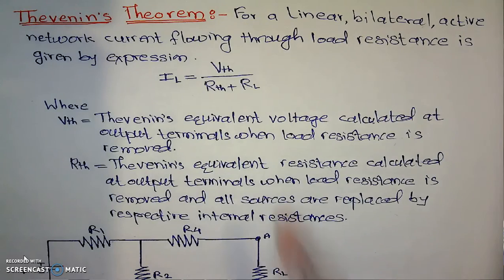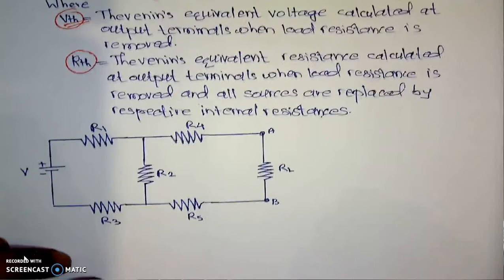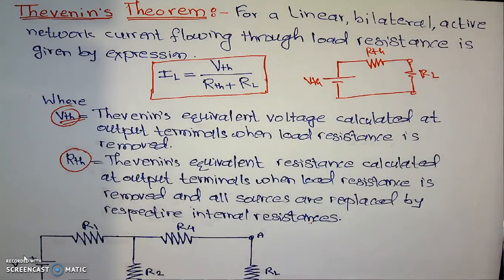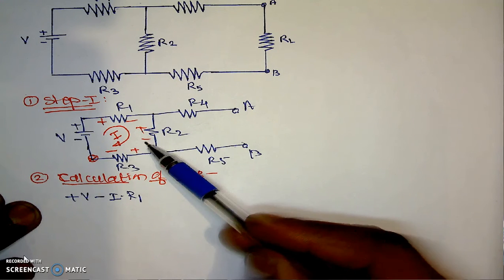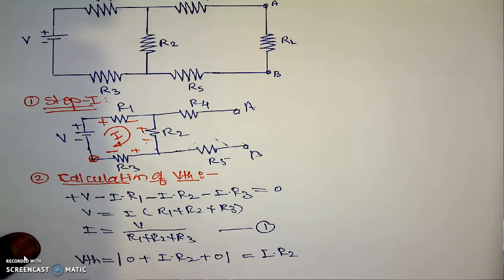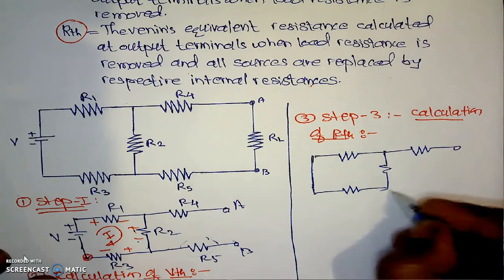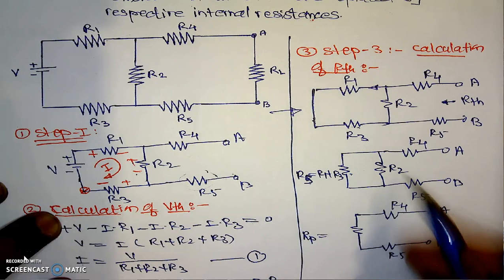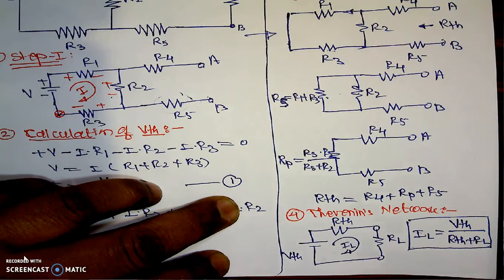Lecture 17 Basics of Thevenin's Theorem by Mr. N. B. Hulle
Statement and explanation of Thevenin's theorem